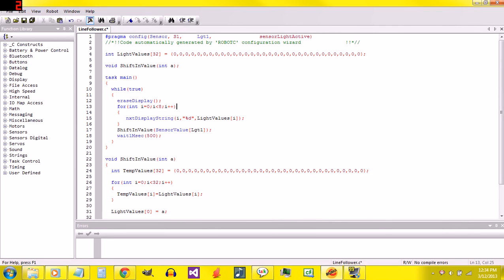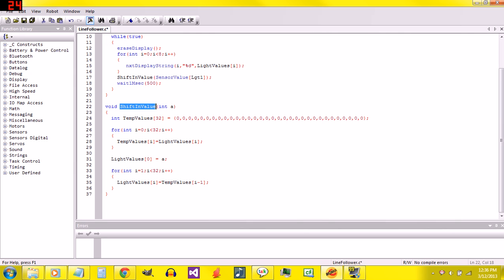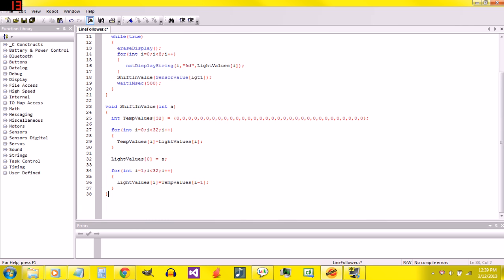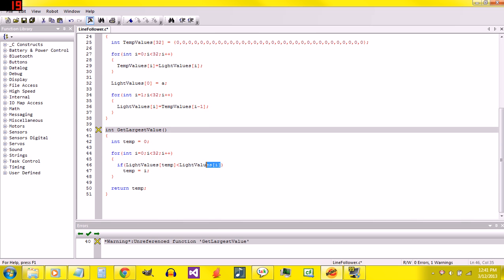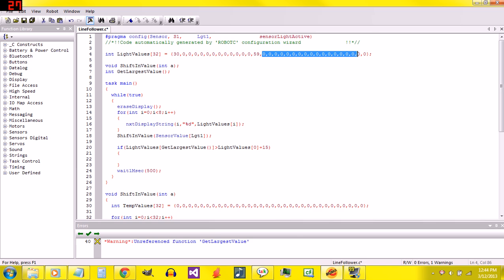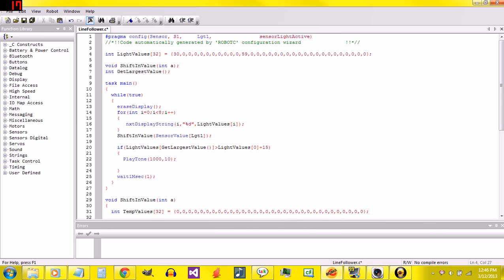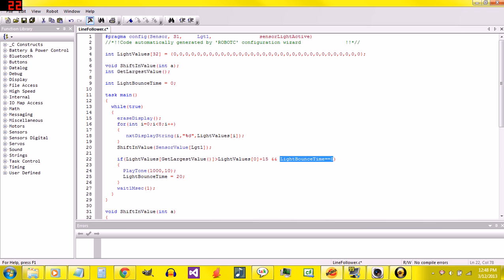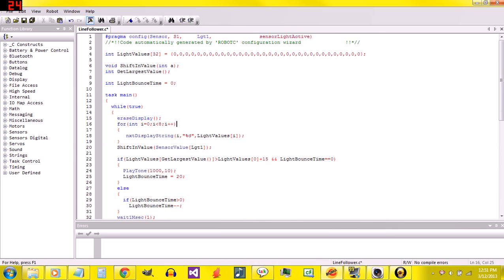RobotC for NXT Tutorial Part 5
This is part five of my series on programming the Lego Mindstorms NXT using RobotC for Mindstorms version 2.02. This session is the conclusion to the mini-series covering line detection and counting. This episode covers arrays, for loops, line detection, and debounce. Music by D1sqord.